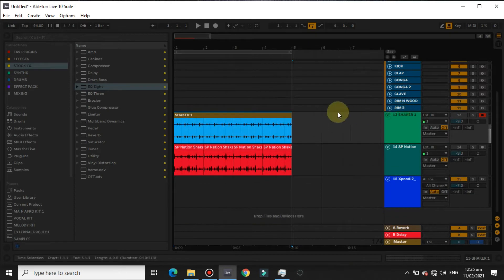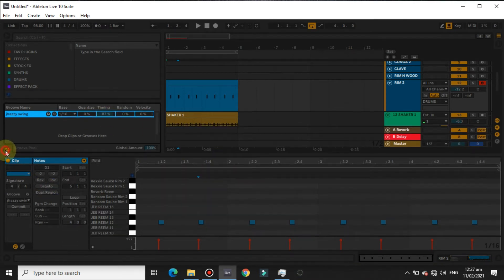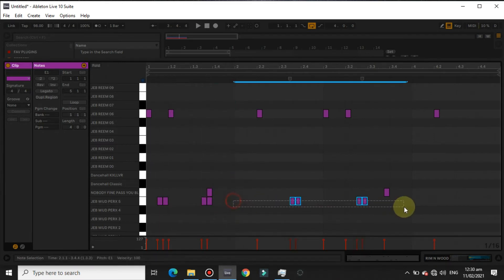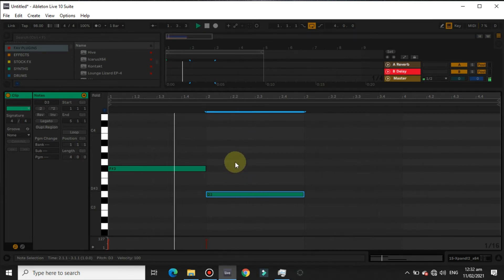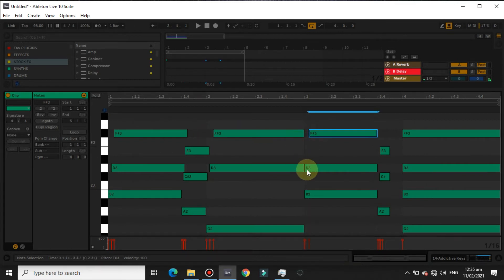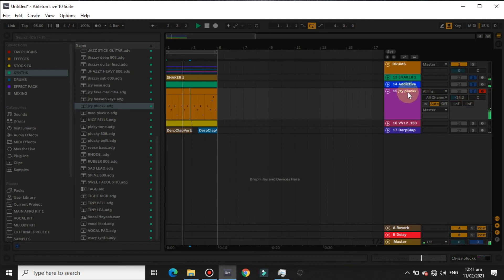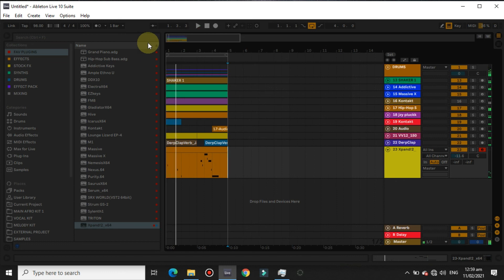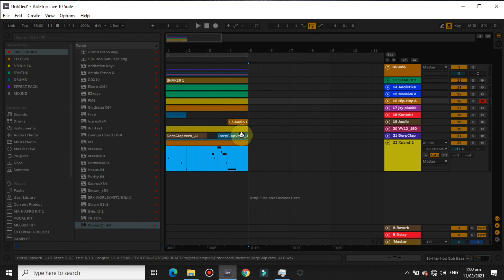How to make afro beats in 2021 on ableton live 10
How to make Fireboy X Oxlade type beat tutorial from scratch.

Tags (Ignore):

Ableton live, ableton live tutorial
Fl studio, fl studio tutorial
Beat making tutorial
How to make afro beats
Dancehall x Afrobeat x Wizkid Type Beat
Dancehall x Afrobeat Type Beat
Dancehall Type Beat
Afrobeat Instrumental
Wizkid Type Beat
Free Beats 2021
Free dancehall Instrumental
Free afrobeat instrumental
Free Dancehall x Afrobeat Instrumental 2021
[Free]
dancehall
Afrobeat
Wizkid
Type Beat
Rema Type Beat
Rema
Burna Boy Type Beat

free rema type beat